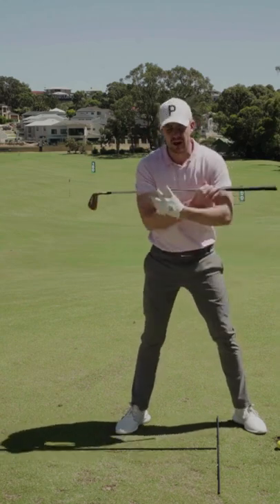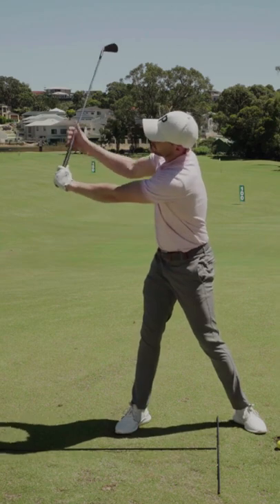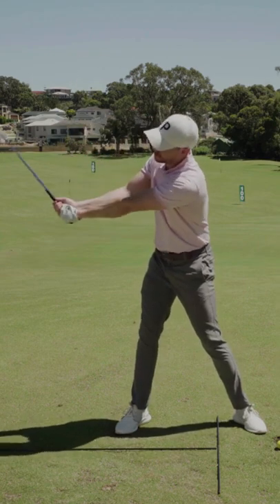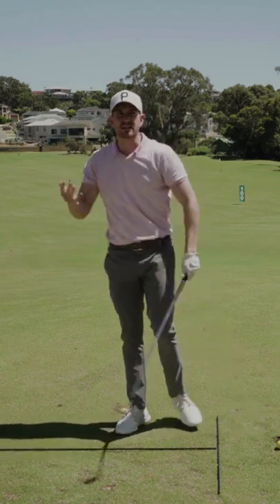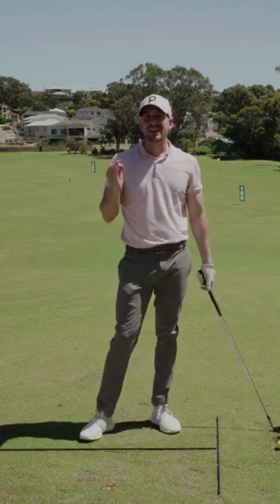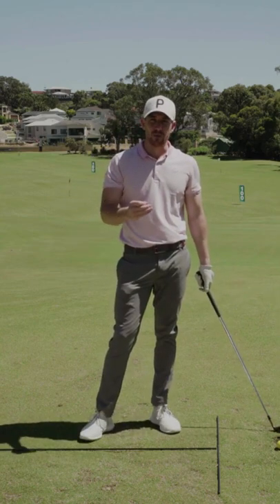Right Arm Backswing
See how to move your right arm for more powerful and consistent golf shots.

?sub_confirmation=1